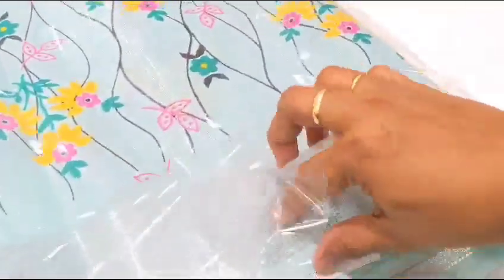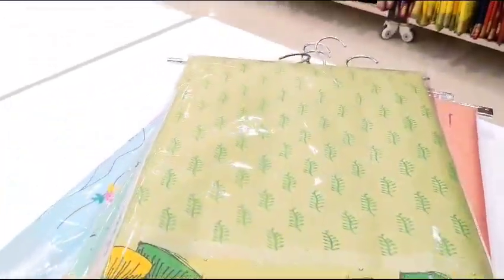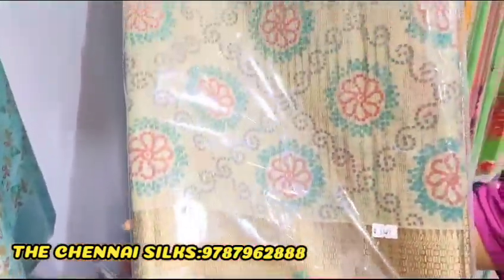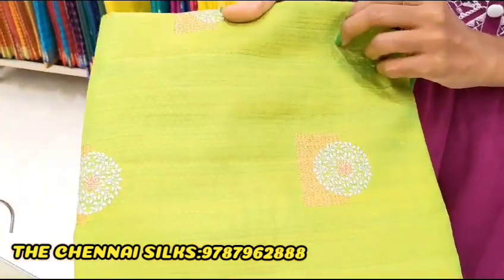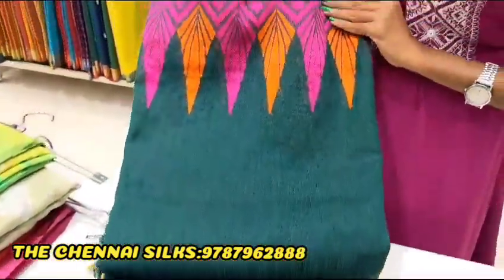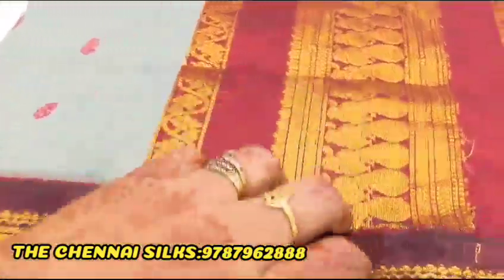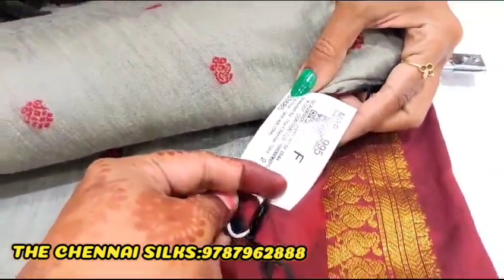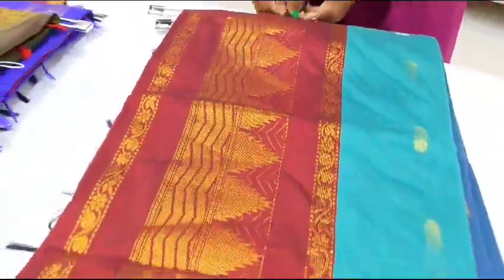The Chennai Silks ன் அற்புதமான Office Wear Sarees-New Arrivel|Hanger Sarees|Saree Collections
Hi drs...

Today we wil see about The Chennai Silks located at oppanakara street

 The Chennai Silks ன் அற்புதமான Office Wear Sarees-New Arrivel|Hanger Sarees|Saree Collections|Online👍

Address
The Chennai Silks
Oppanakara street
Coimbatore

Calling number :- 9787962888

Regrad
Deepa